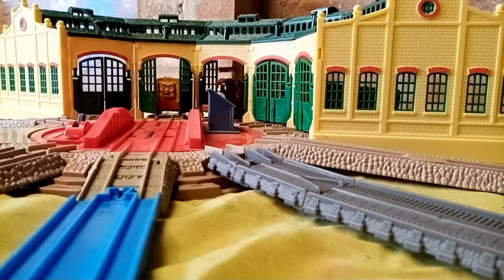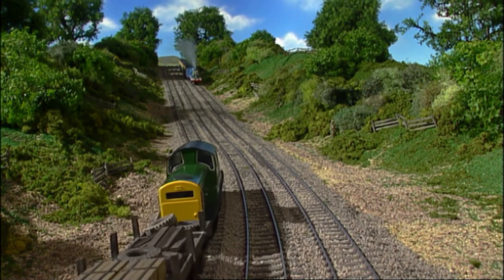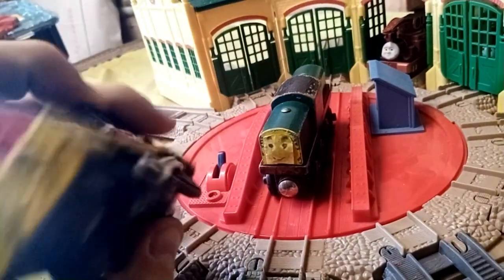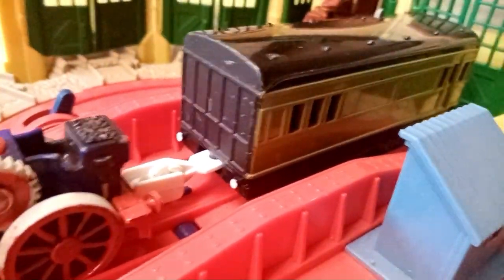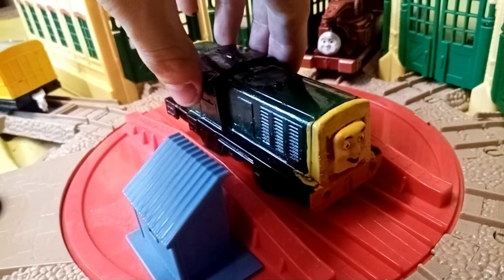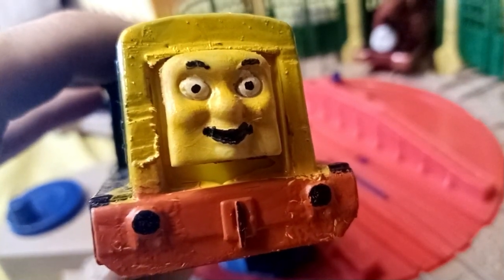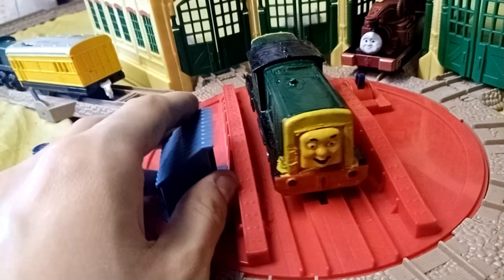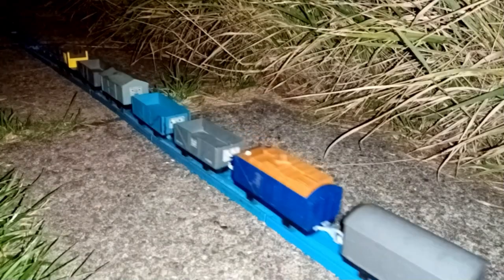Mal's Trains Derek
Here's the 2nd instalment of Mal's Trains which in which I focus on my custom of Derek aka Paxman.